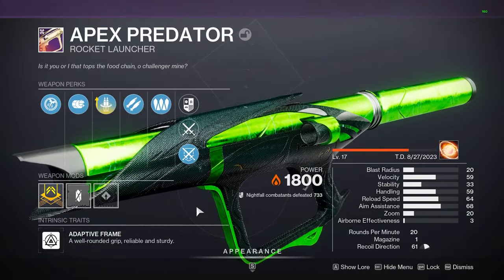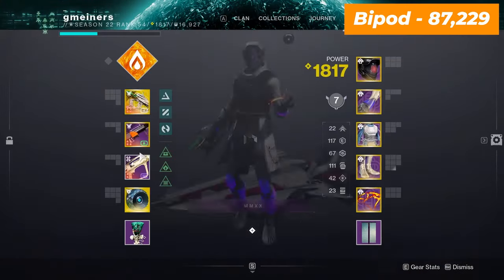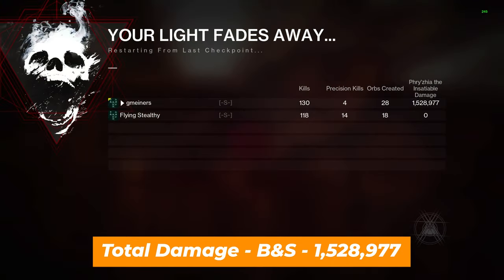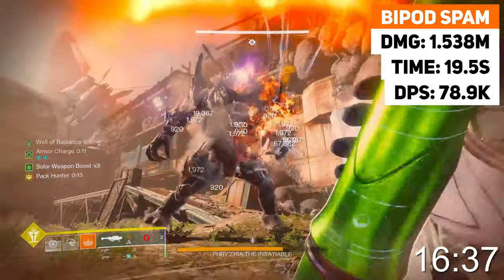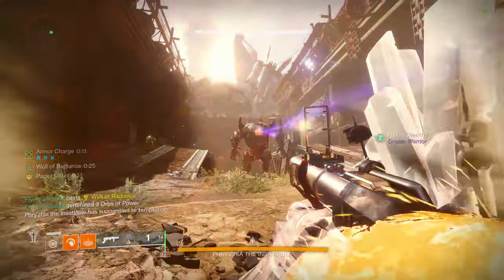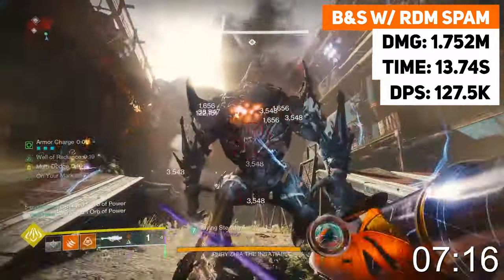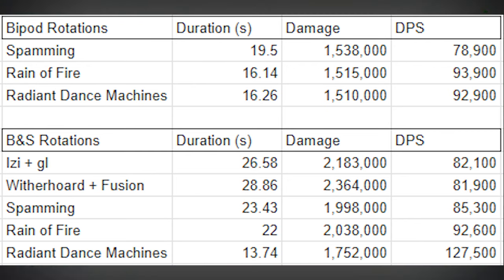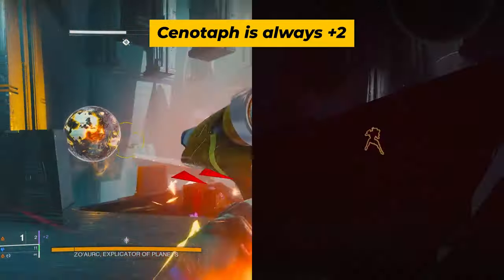Should You ACTUALLY Use Bipod instead of Bait and Switch?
This video compares the Apex Predator Godroll Rocket in Destiny 2 with perks like Bait and Switch, Bipod, and Reconstruction. This video is a FULL damage comparison and DPS test for Bipod and Bait and Switch.